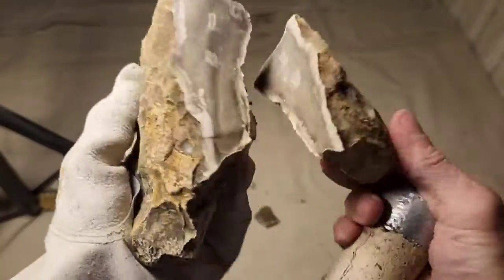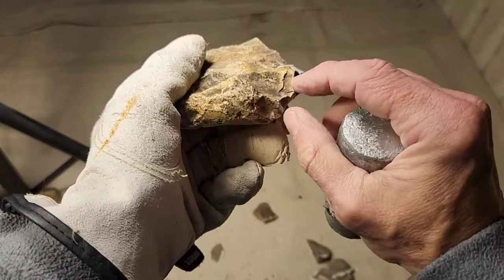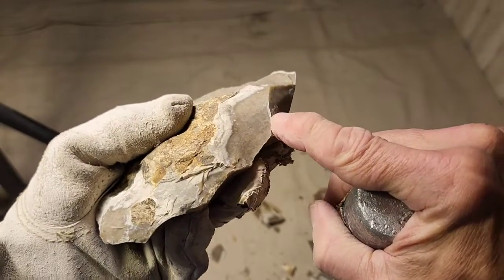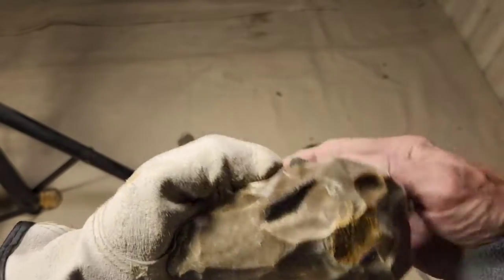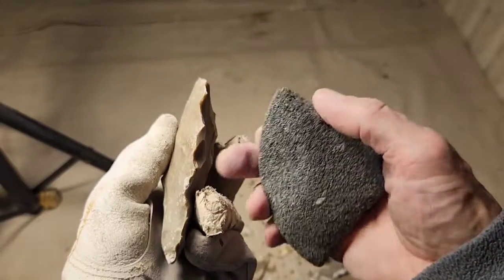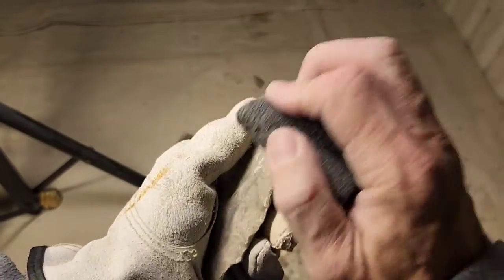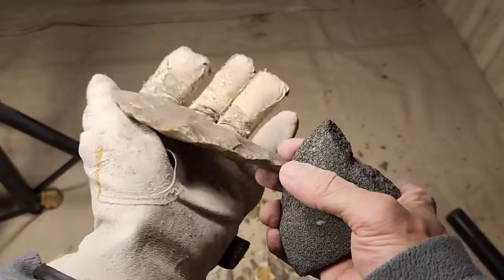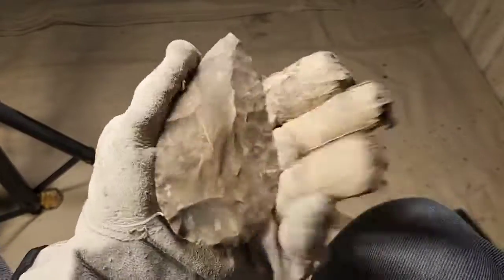1354 - Part 1/2 - Only Direct Percussion Flintknapping - Fully Explained